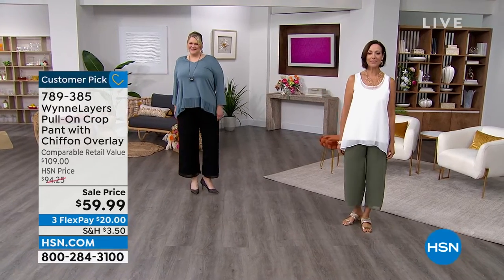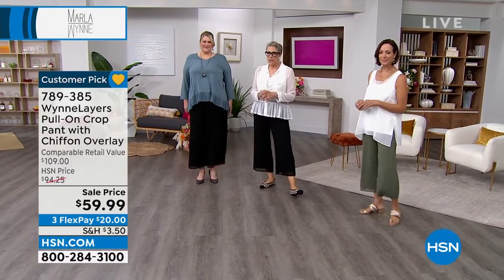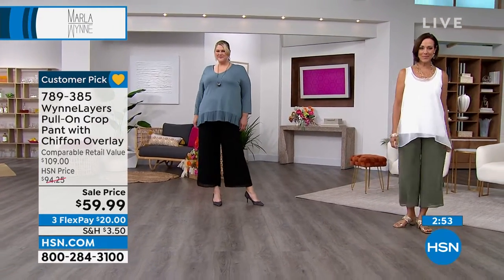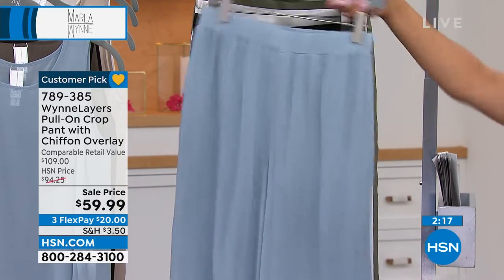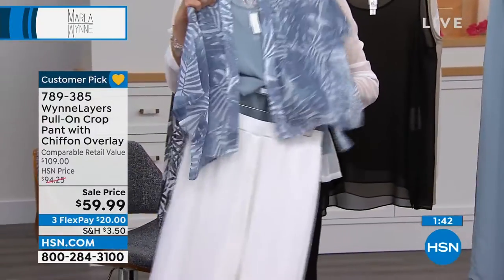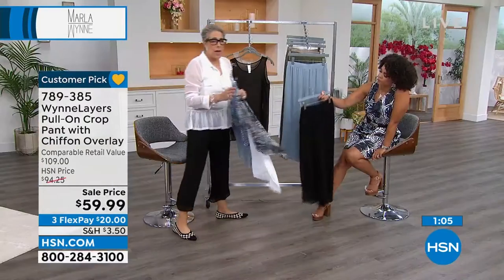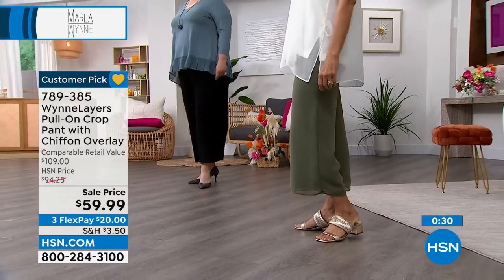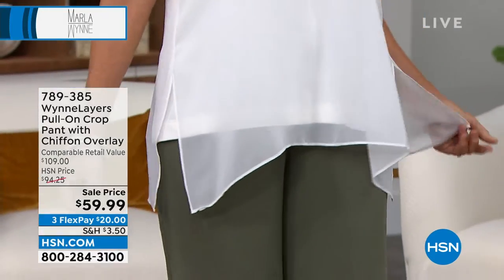WynneLayers PullOn Crop Pant with Chiffon Overlay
Break free of the everpopular skinny jean silhouette and opt for a more dramatic look with these doublelayered pants from WynneLayers. They have just as much movement as any swingy skirt, and the chiffon overlay makes them extra fabulous.